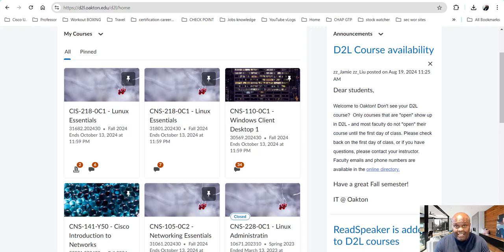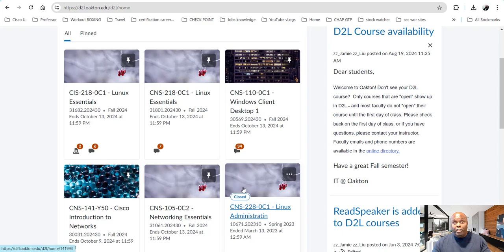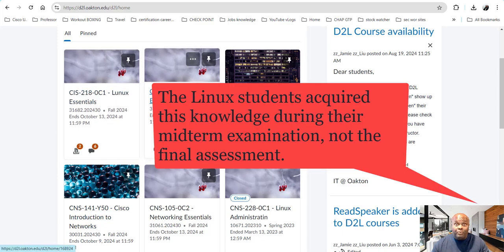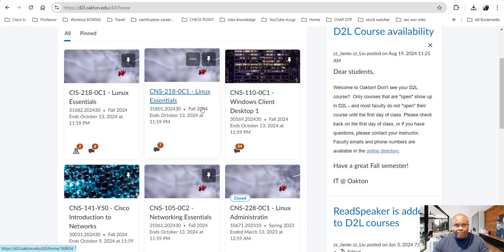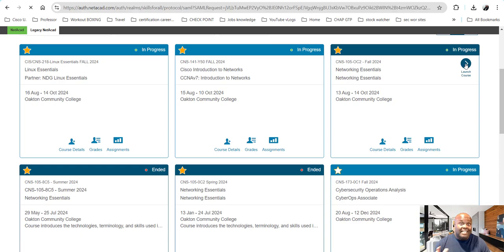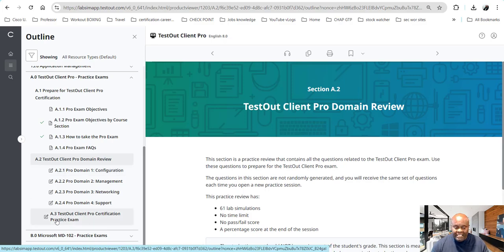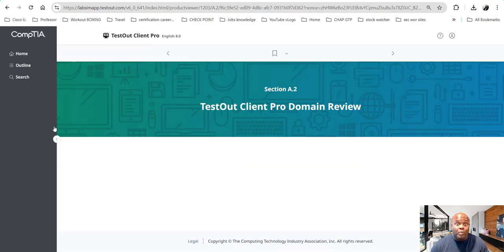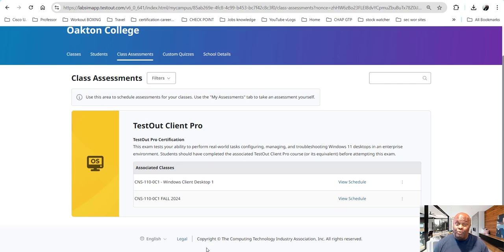Final Exam Instructions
How to take the Final Exam